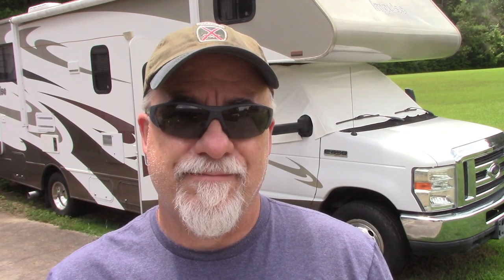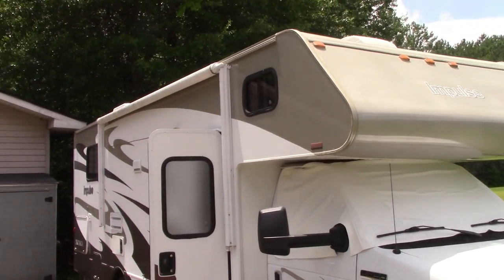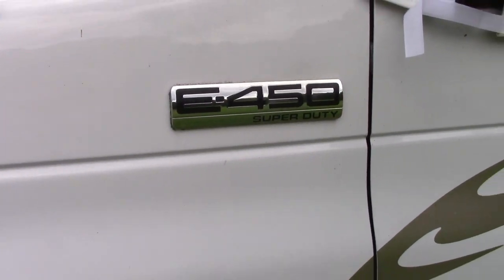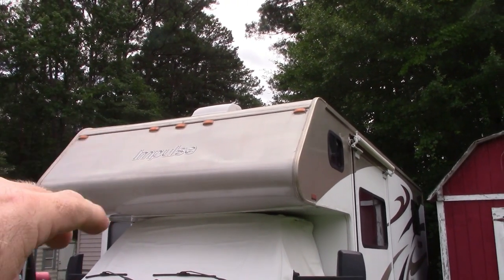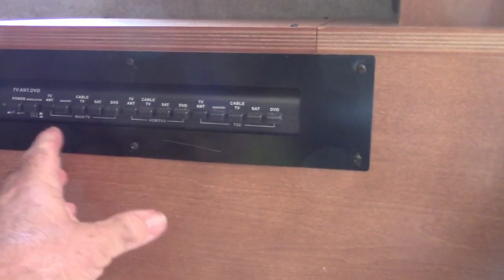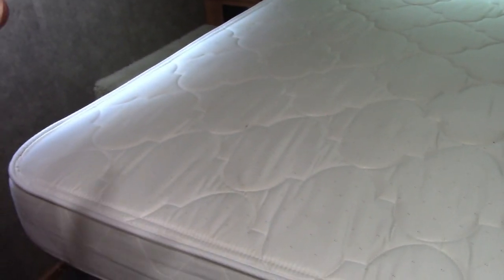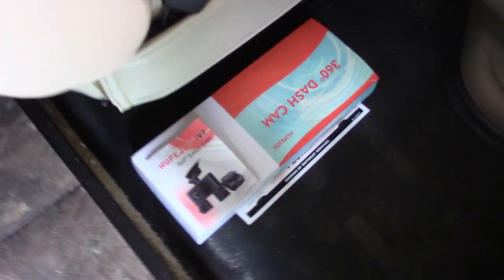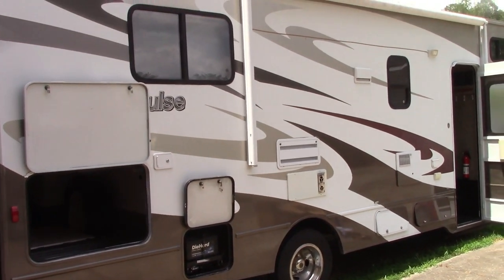Here is a look at our 2014 Itasca Impulse 26QP. We hope to be using it soon.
Itasca Impulse 26QP
We bought this RV from a dealer in middle Florida. Overall it is a great RV and we are slowly adding supplies to get it ready for the road. I talk about some items we have purchased. Here are the links if you're interested.
Wheel covers
Sewer hose
Sewer hose support
Sewer hose clean out
Fresh water hose
Water regulator
Water filters
30 AMP adapter cable
Bubble lever